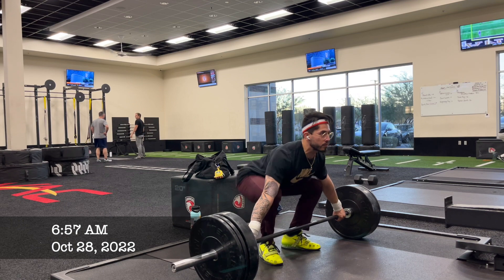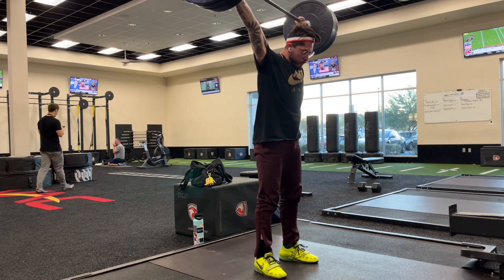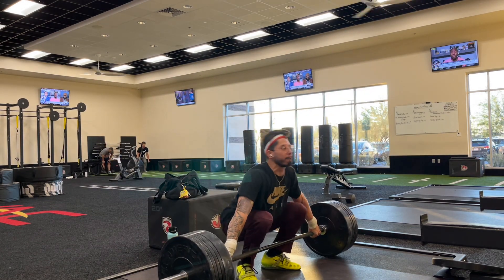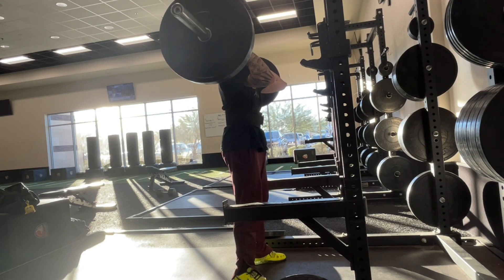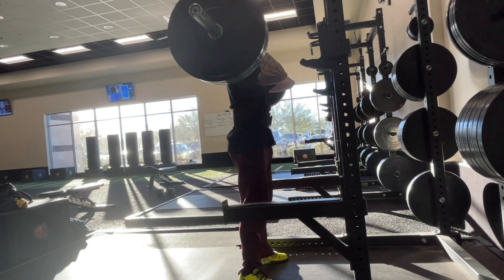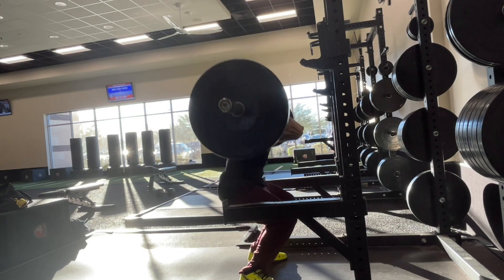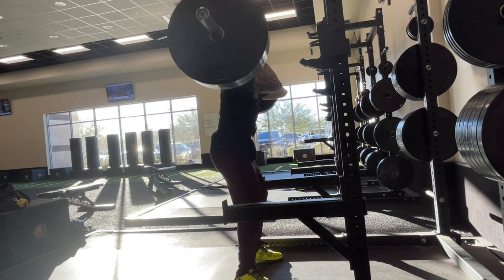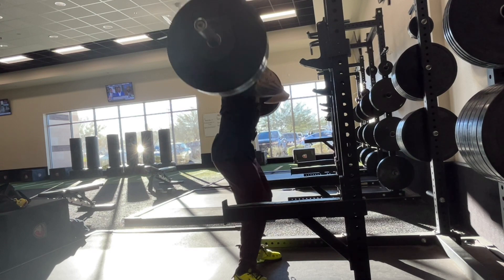Weightlift Everyday: Day 39 Injury Treatment w/ Fish oil pills and Ibuprofen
Oleksiy Torokhtiy video on overhead snatch position

After a grindy 7th attempt snatch at 98% of PR, felt my right shoulder injured and had my mobility very restricted for a couple days. Heard on a podcast one time, the powerful American weightlifter Jon North mention he took like 30 fish oil pills to deal w injuries lol so took a bunch of fish oil and ibuprofen, also iced my should a lot to reduce inflammation and get back in the grind. I feel good now and am going for PR's in snatch.